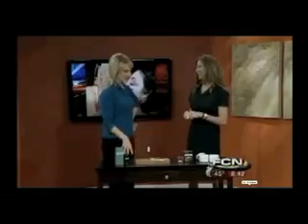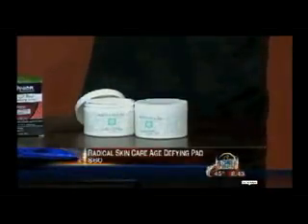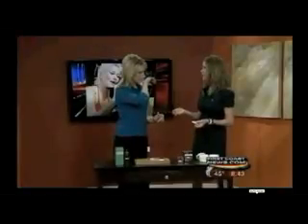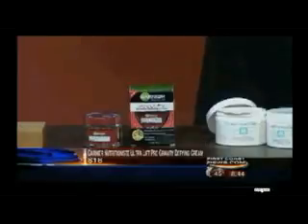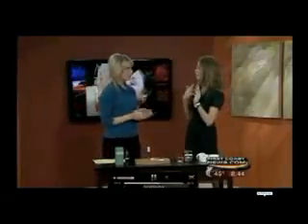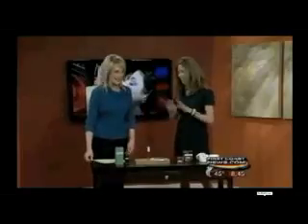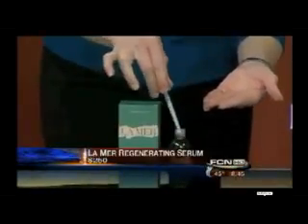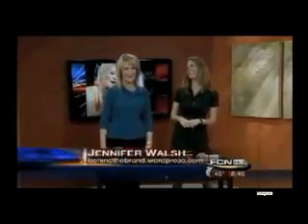First Coast News - Spring Beauty Picks.3gp